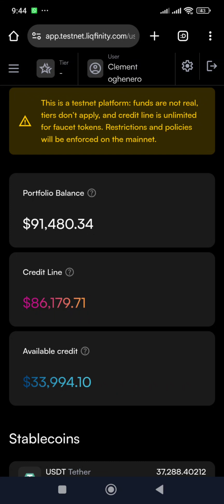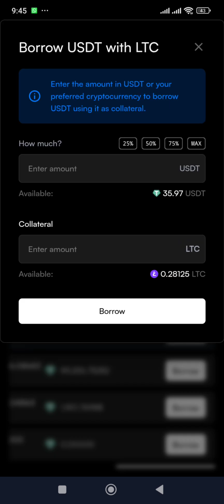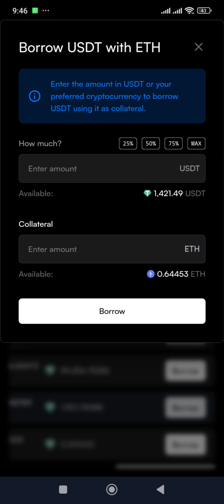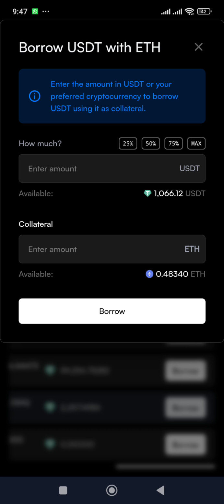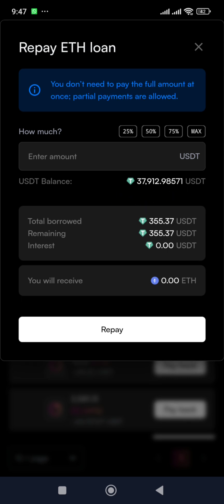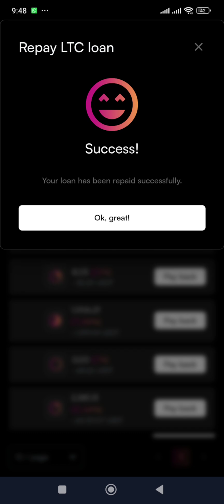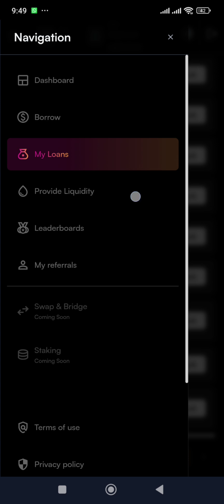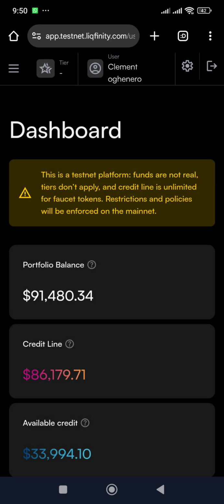HOW TO COMPLETE LIQFINITY TESTNET FOR A POTENTIAL $200 REWARD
Airdrop Confirmed
Cost: $0 fees

Time-Sensitive: Previous phases ended quickly.

@ligfinity is the first DeFAI Lending Protocol powered by Al agents
like Quant and Sentinel AL.